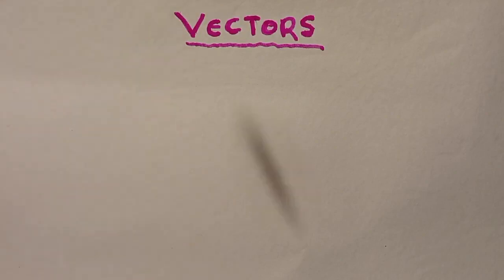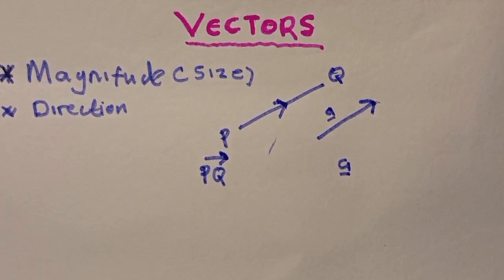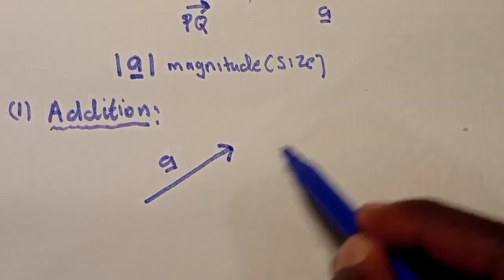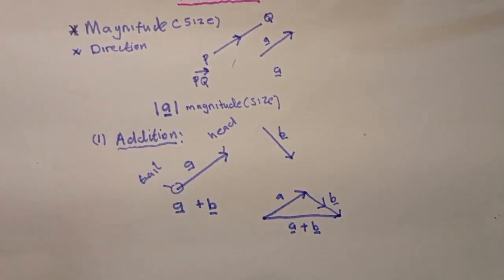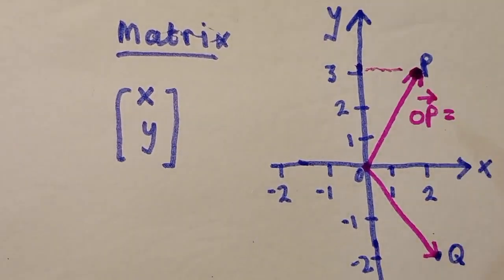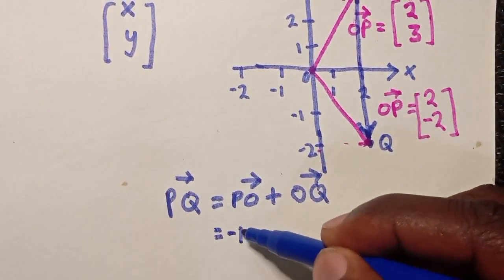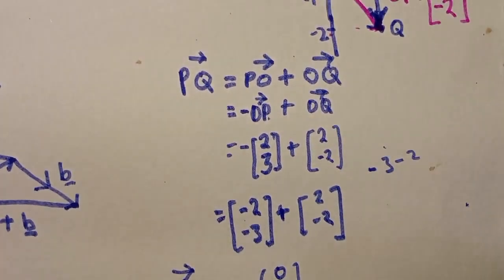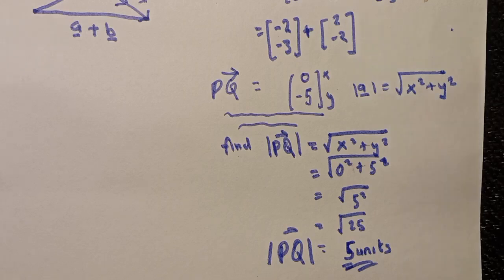O Level Mathematics : Vectors